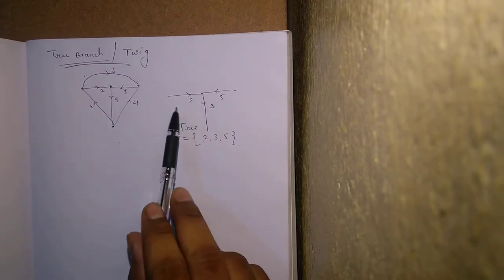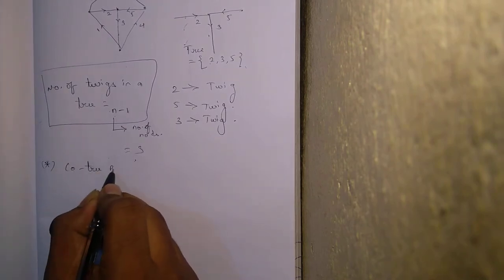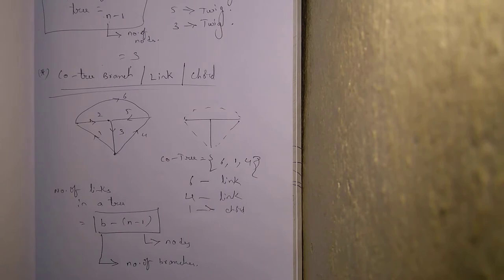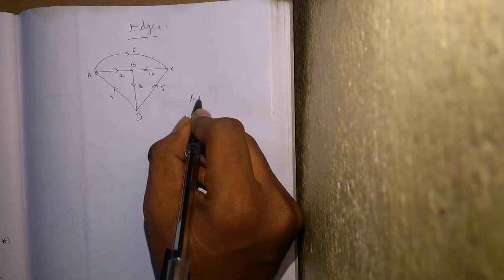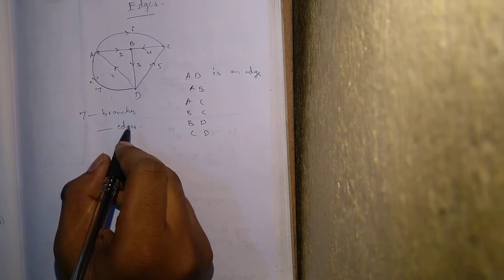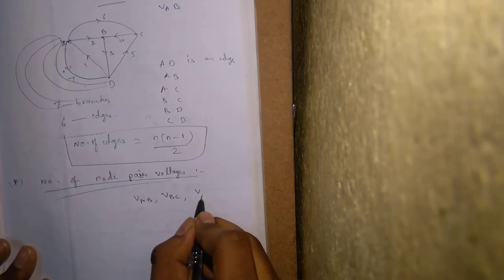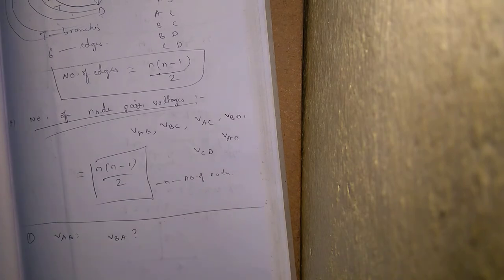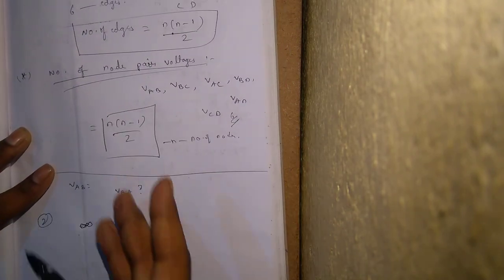Graph Theory - Twigs and Links/ chords , Edges, Node pair voltages | Definitions and explanation .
this video explains The Twigs,  Links,  node pair voltages, Edges.
with examples..!!
Graph Theory - Twigs and Links, edges, node pair voltages,
basic definitions.